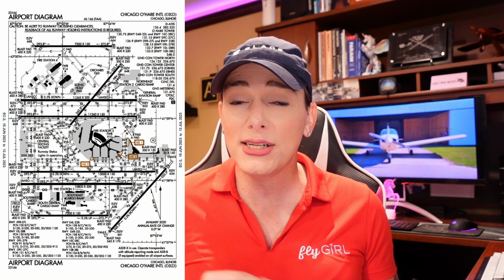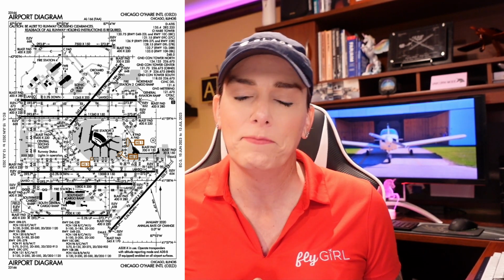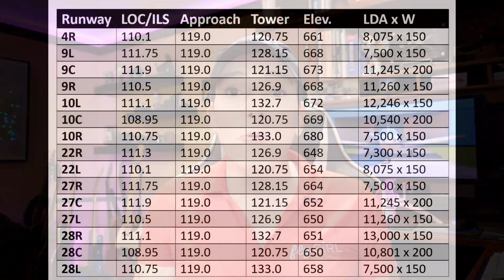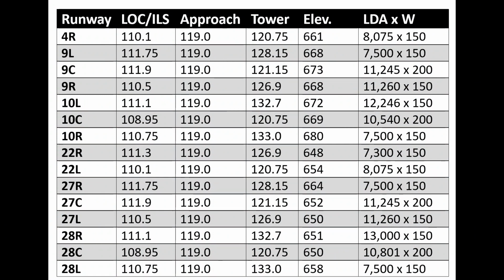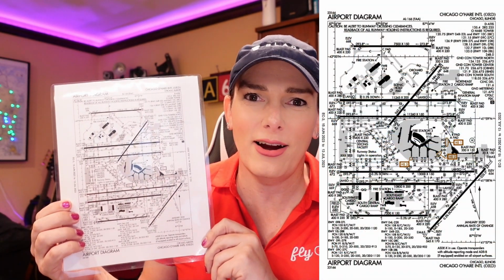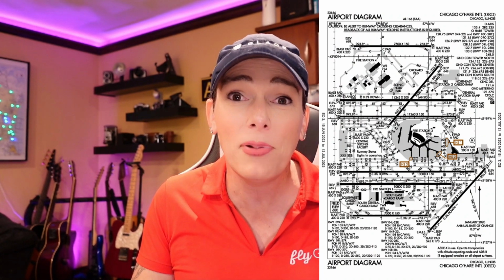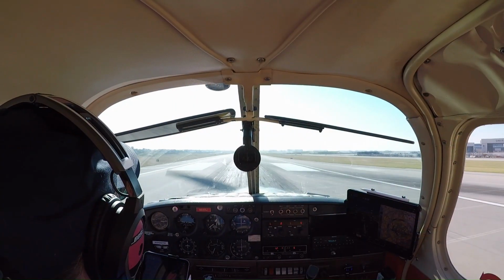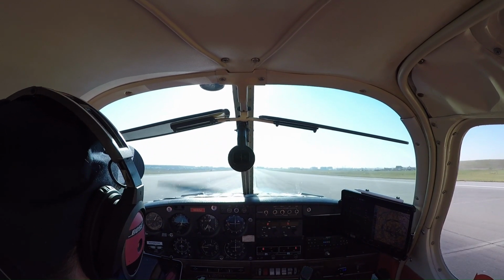Preparing for Landing at O'Hare - Seven Steps I Took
A couple weeks ago I shared a video of me flying my Cherokee into the world's fourth busiest airport. This video is a follow-up in which I'm sharing seven steps that I took in order to prepare for the day. I also share the one (well maybe two) thing I would have done differently if I could go back and change it.

As always, this is just my experience as a private pilot. Nothing in this video should be considered instruction or expert opinion. I'm simply sharing some information that people requested about my experience.